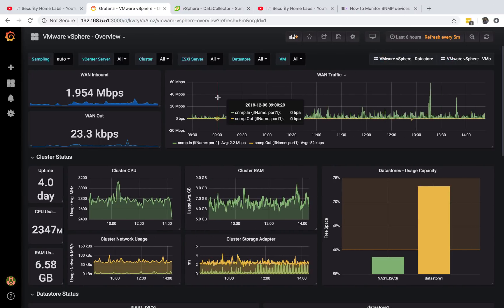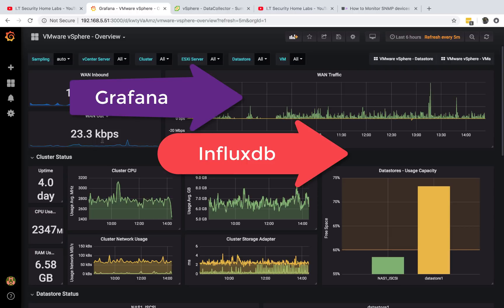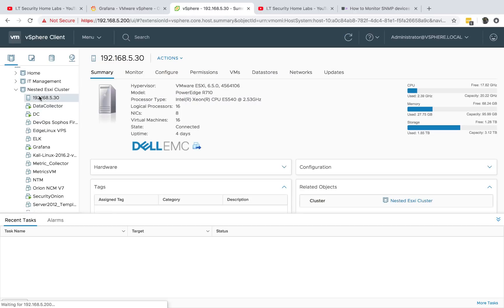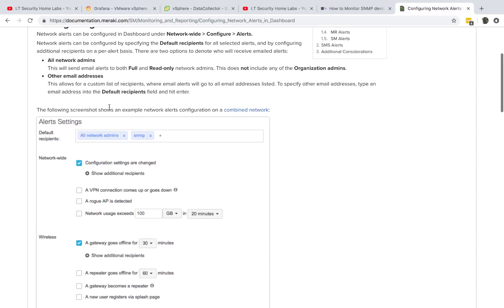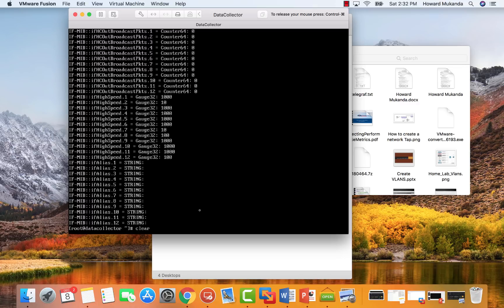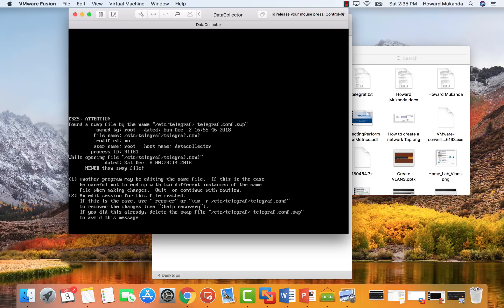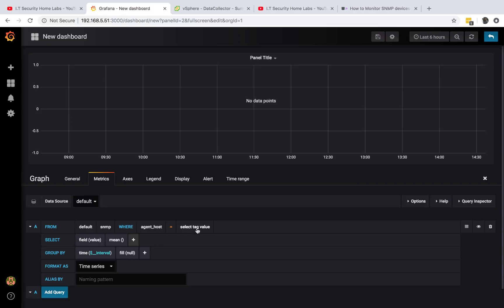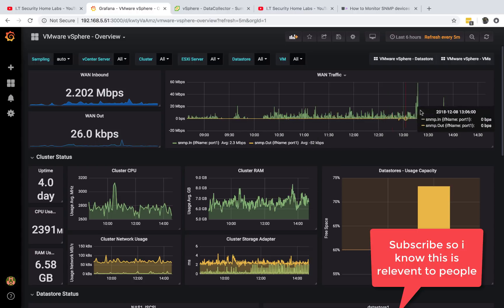Monitor SNMP devices with Grafana, Telegraf and InfluxDB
Every IT admin needs to know what is going on in their environment at all times. Having a dashboard in your office on a TV and active alerts to your phone is critical in our careers. You ideally want to know about the problem before end users start calling. That’s why SNMP is very important and being able to use it to your advantage will make your life easier.